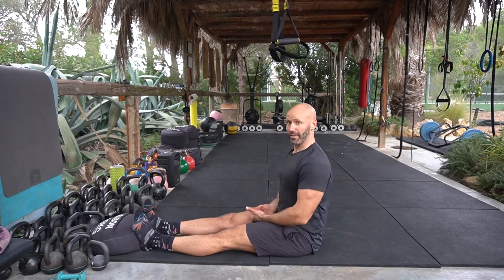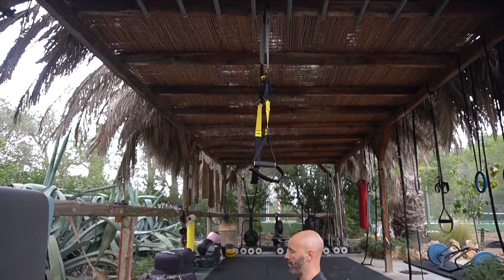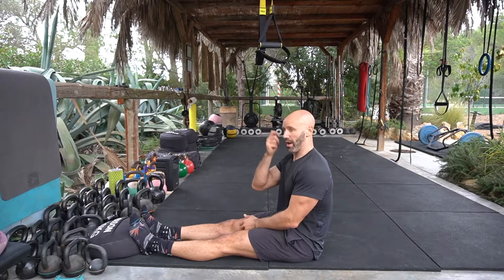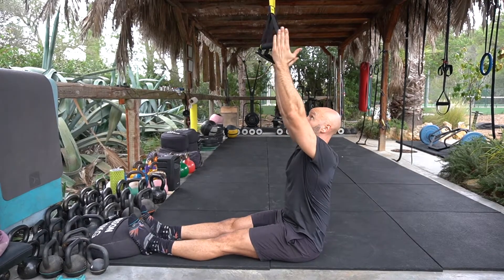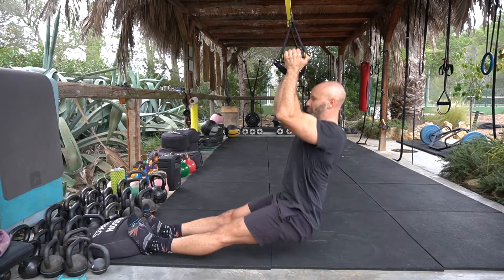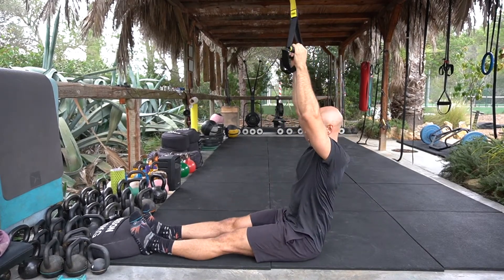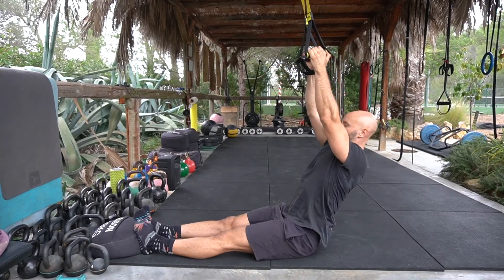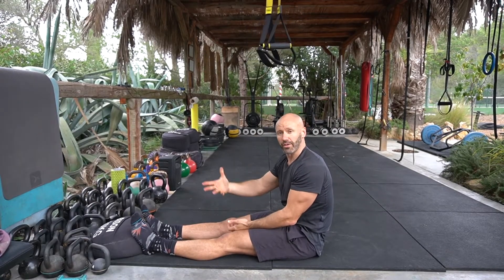Chin Up Regression - Feet blocked dead stop